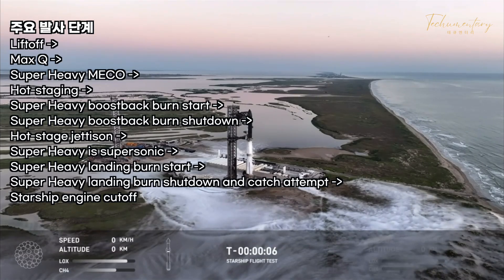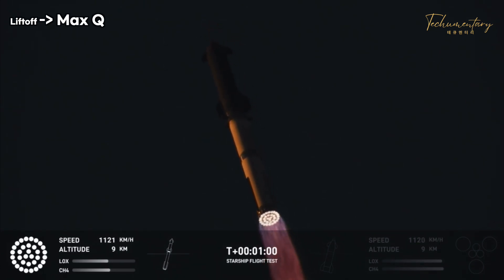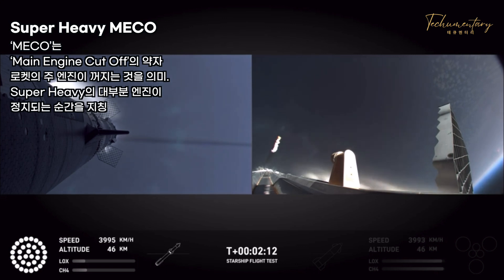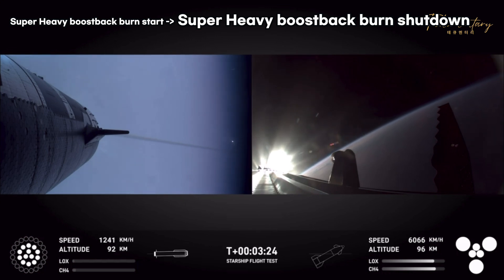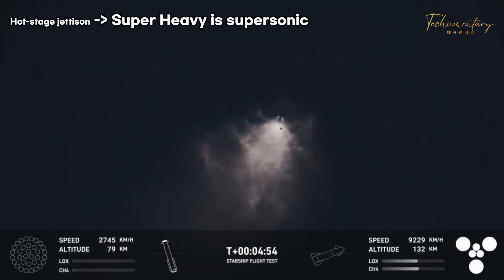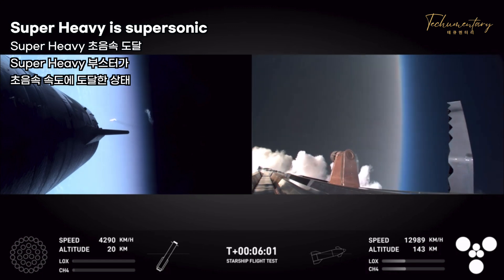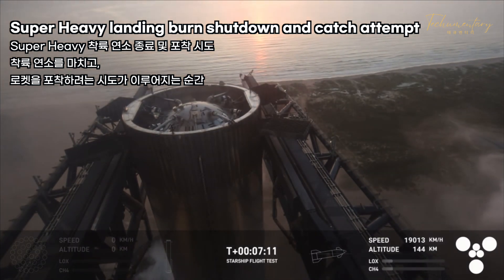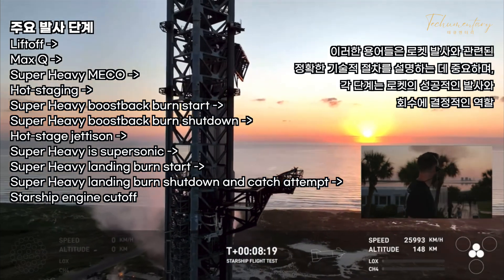(5차 발사 하이라이트 2/3) 우주 지식...스페이스X 스타십 발사 성공을 이해하는 데 필수 단계!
스타십 5차 발사의 명장면은 6:11 스타십 Super Heavy landing burn start입니다!
조금 전 기적과도 같은 장면을 연출한 스페이스X!
미국 공대생이 희망하는 직장 1위 스페이스X, 2위 테슬라, 3위 NASA...!
스타십 발사 과정을 이해하는 데 중요한 용어들을 설명해 드리겠습니다.

스페이스X 로켓 발사와 관련된 정확한 기술적 절차를 설명하는 데 중요하며,
각 단계는 로켓의 성공적인 발사와 회수에 결정적인 역할을 하기 때문입니다.

주요 발사 단계
0:09 스타십 Liftoff
1:16 스타십 Max Q
2:19 스타십 Super Heavy MECO
2:44 스타십 Hot-staging
2:58 스타십 Super Heavy boostback burn start
3:39 스타십 Super Heavy boostback burn shutdown
3:55 스타십 Hot-stage jettison
5:36 스타십 Super Heavy is supersonic
6:11 스타십 Super Heavy landing burn start
6:22 스타십 Super Heavy landing burn shutdown and catch attempt
7:15 스타십 engine cutoff

영상에 담지 못한 일론 머스크에 관한 자세한 정보는 여기에!